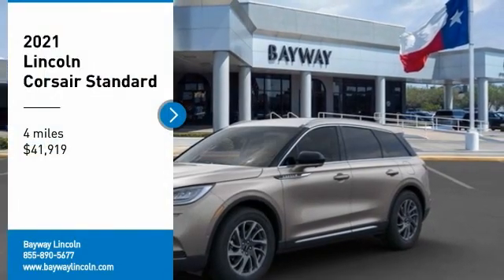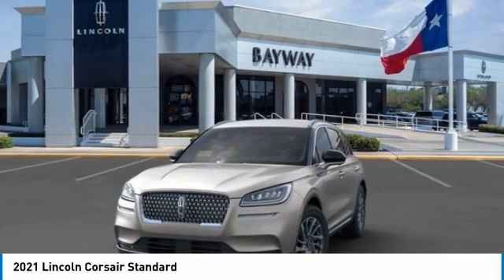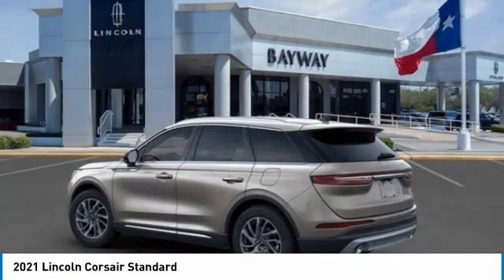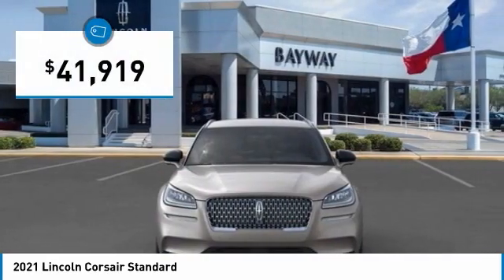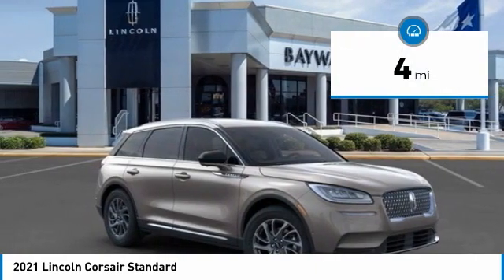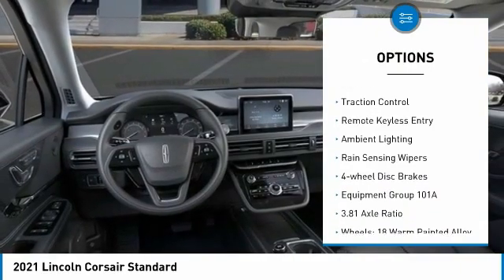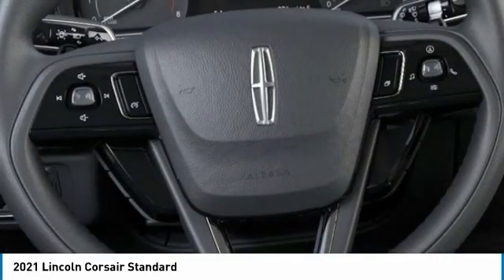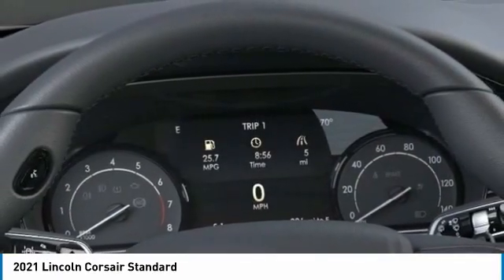2021 Lincoln Corsair 210291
2021 Lincoln Corsair Standard

Bayway Lincoln
12333 Gulf Freeway

Incentive may be incompatible with certain finance types or other cash programs, based on individual program rules. Price includes: $1000 - Retail Bonus Cash. Exp.